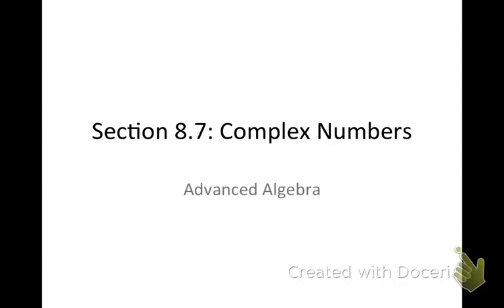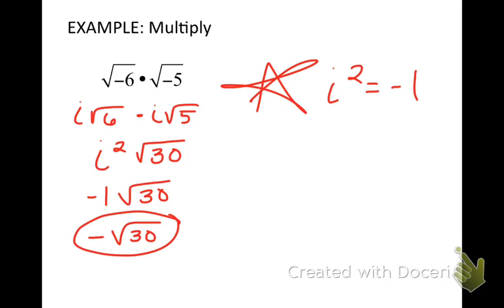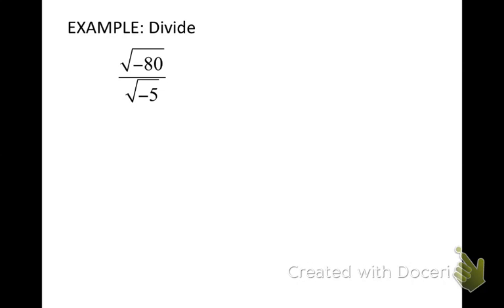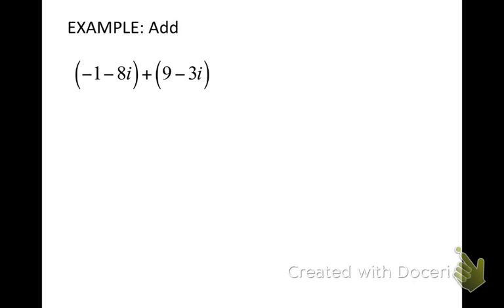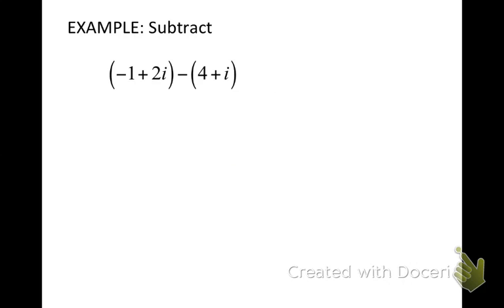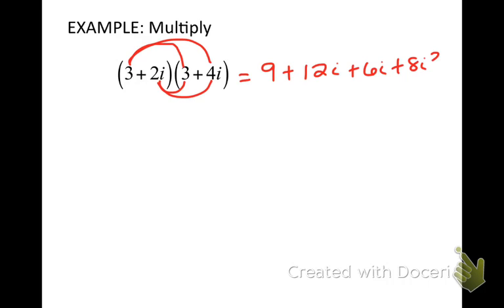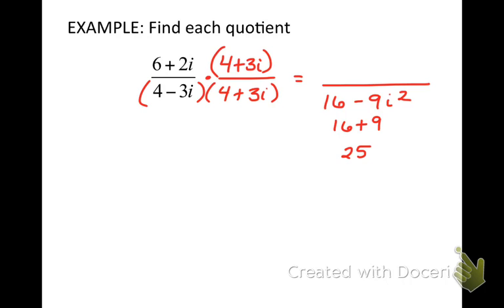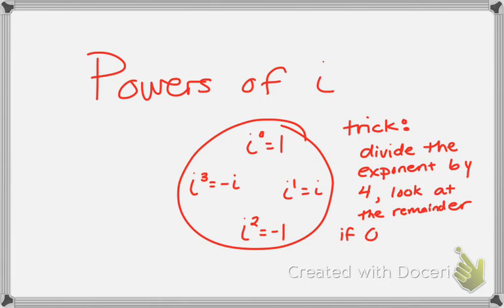3/27/18 Adv Alg Section 8.7